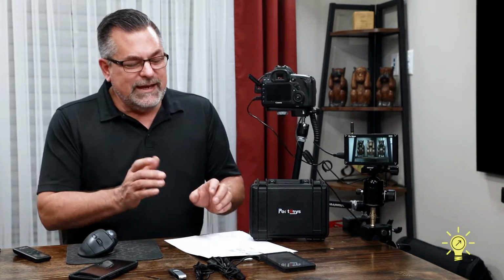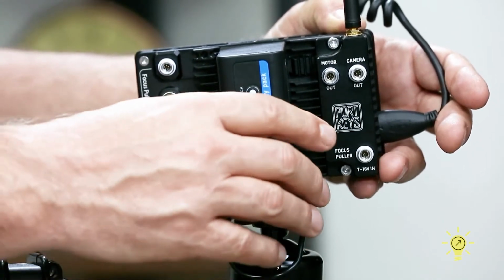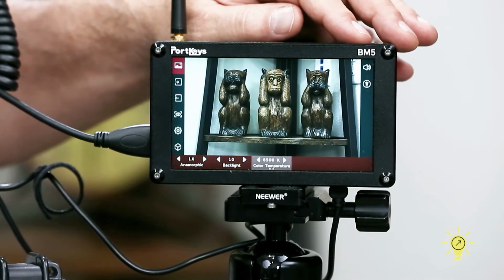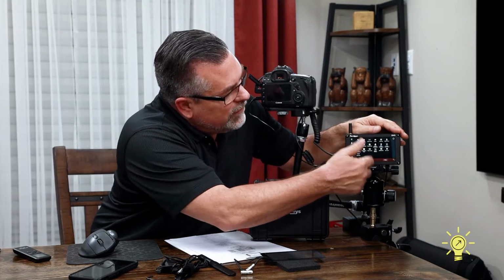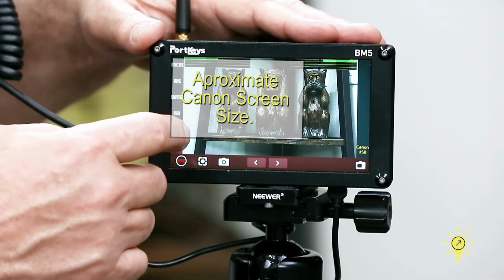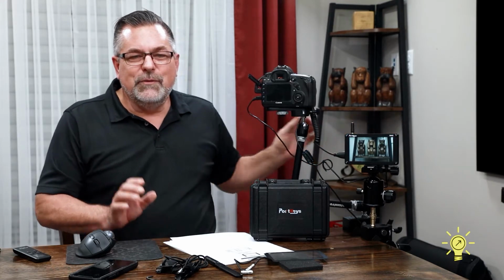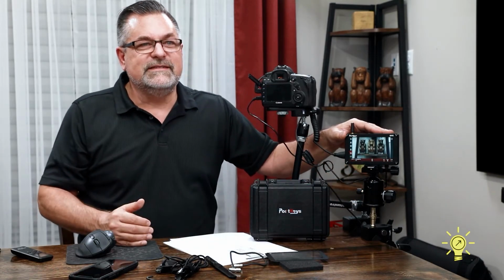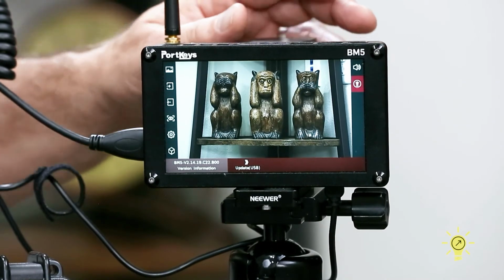PORTKEYS BM5 2,000 NIT MONITOR 5.2"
I have had this PORTKEYS BM5 Monitor  2200 (nit) for a while but if the question is what would I think now If I found it under the tree this holiday?
Would it be Candy or Coal?

Hi my name is Keith Bennett and if we have not met thanks for joining in. I'm excited you're here!

The Story about this Monitor. PORTKEYS BM5 with the Bluetooth BT1

I originally planned on building a Video Production rig around a Blackmagic Design 4K or even the 6k Cinema Camera. That's how I heard about the BM5 and the option to remote control by the Bluetooth Module. It sounded like the perfect monitor and I was going to use it on my new 4K/6K rig. I did as much research as I could here on YOUTUBE. Then COVID happened! I had already ordered the BM5 Monitor and a small rig monitor mount (still in the box) But  everything changed. I was now going to focus on my in-home studio and a Canon EOS-R was a better in studio tool with my lenses, and my other two cameras the 5D Mark IV and my 5D Mark III. I already invested in a bunch of Canon L Lenses.  So my focus changed,  I purchased a Canon Refurbished EOS-R when the price dropped this spring 2020? Then a ATEM MINI PRO and the list goes on of stuff to surround the Switcher.

So, does it get the CANDY RATING? Let us just at that it will once I can finally get the rig I want built.  Without being able to use the BT-1 it has been a little frustrating for me. It’s not PORTKEYS FAULT at all it’s a great monitor and it does hit all the buttons for me except one. That's the touch screen. at times I swipe up or down and to the side and nothing works, the touch zoom is not that great either.  I'm sure I'm like most people are when they spend that type of money,  it should perform like the "1966 Batmobile"complete with rocket booster.  Would I recommend it!  YES, I do because It’s the right size, loaded with options like SDI in and out and HDMI, I love the power out feature and once you add the optional $30.00 US power supply,  it’s perfect for portability and in studio use.  Did I already say it is loaded with scopes and cool features? Just make sure you need the BT-1 Bluetooth Module before you add the extra $100.00 to the already just under $500.00 US cost. Order the power adapter instead.

Monitor Amazon and other Studio Tool Links:

PortKeys Power Adaptor
PortKeys BM5 5” Monitor
PortKeys BM5 5” monitor with Bluetooth Adaptor

GVM RGB Video Lights with APP Control, 50W Full Color Studio Video Lighting Kit, Led Video Lights for YouTube Photography Lighting, 3 Packs Led Light Panel, Aluminum Alloy Shell, 3200K-5600K
50RS Three Light Kit to Light My Green Screen
Hyperdeck Mini
IKAN HDMI to HDMI Slim Cable
BNC Cable
Godox Remote
Sekonic Light Meter: Original Version I have that’s now been replaced
Sekonic Light Meter New Version
Elgato Key Light
Elgato Key Light Air
Vivitar Card Reader
Elgato Cam link 4k
Elgato Stream Deck XL
SMALLRIG Folding Tool Set with Screwdrivers and Wrenches 2213
SanDisk 1TB Extreme Portable External SSDL
SanDisk 2TB Extreme Portable External SSD
Rode SmartLav+ Omnidirectional Lavalier Microphone for iPhone and Smartphones, Black
Rode: TRRS to TRS Adaptor
CYNOVA OSMO Action Genuine Dual USB-C to 3.5mm Mic Microphone Adapter Compatible with DJI OSMO Action Accessories
Rode SM4 Microphone Shock Mount for NT models
Rode SVM Bands - Set of Eight Elastic Shock Mount Bands
Rode Microphones Minifur-LAV Artificial Fur Wind Shield for Lavalier Microphone
Nicefoto 35.4 inches/ 90cm Parabolic Softbox Professional Quick Set-up Deep Soft Box with Grid and Bowen Mount for Studio Flash LED Light Photography

HDMI Switchers by Blackmagic design:
ATEM MINI PRO
ATEM MINI ISO
ATEM MINI EXTREME

ATEM MINI EXTREME ISO

Single input new broadcasting tool:
Web Presenter HD (New in 2021)